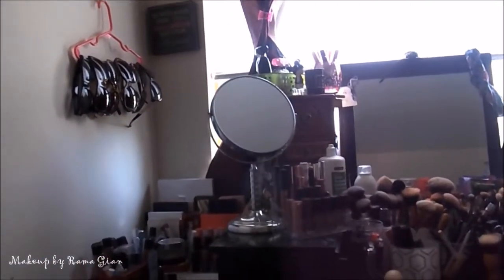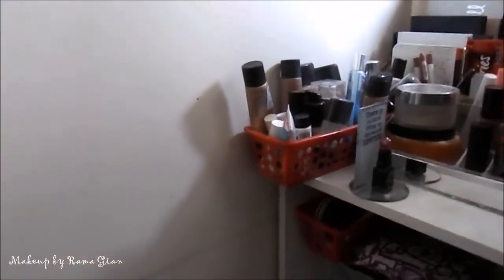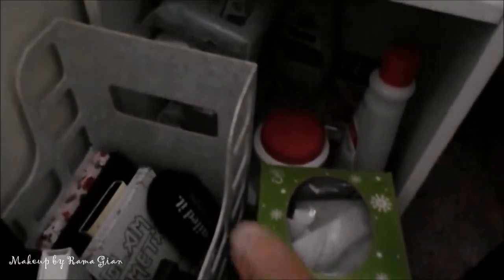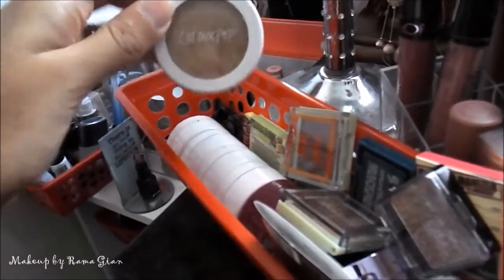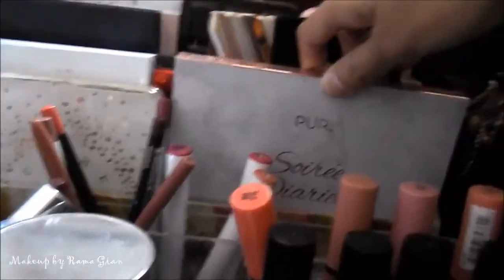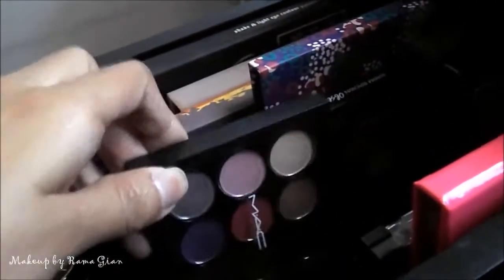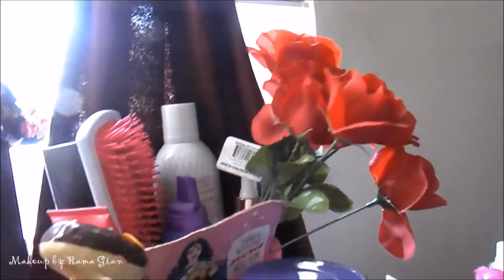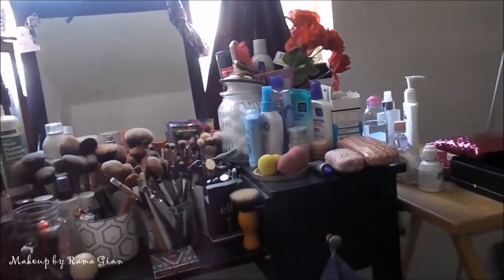MY MAKEUP COLLECTION + STORAGE | 2018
Grab TONS of snack and a  drink and make yourself comfortable because this is probably the LONGEST video I have EVER uploaded on my channel lol

I hope you guys enjoy this video! I have been waiting for so long to film this for y'all and I was able to finally do it! I tried to find the links to as many of the furniture's and storage stuff that I use for my brushes and all that online for you guys! Details below!

I am planning to film a separate video on all of the eyeshadow palettes that I own in my collection as well!

Be sure to give this video a thumbs-up if you guys enjoyed this!

• WHITE BOOKSHELF is from Dollar General

• PLASTIC STORAGE BINS are from Dollar Tree

• SMALL 3-DRAWER - Sterilite 3 Drawer Medium Counterop Unit with Clear Drawers

• The white tin buckets that I used to store my brushes I had bought from Target, but I could not find them online...

• Vanity Mirror I bought from Ulta but they no longer sell those kinds!

* PREVIOUS VIDEO *
AFFORDABLE ULTA HAUL 2018!